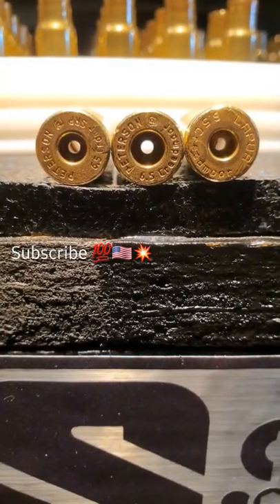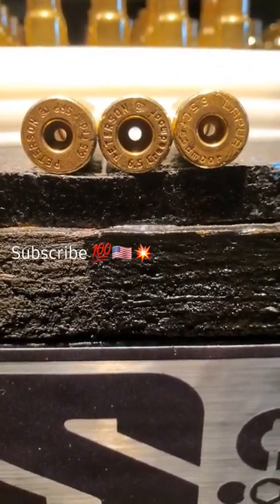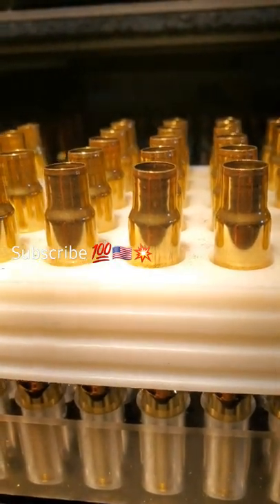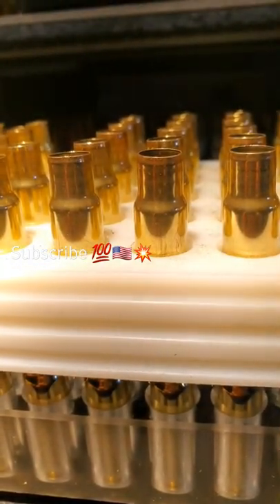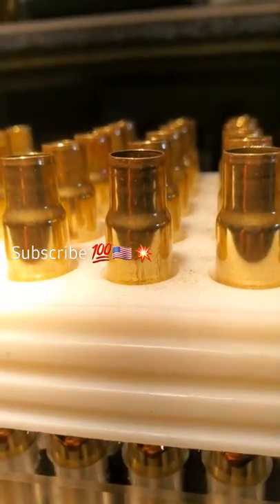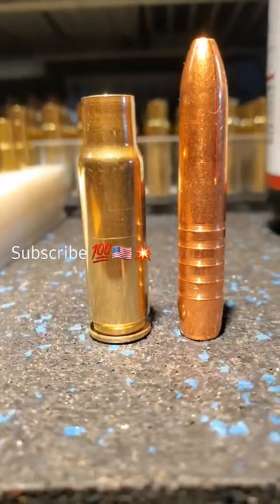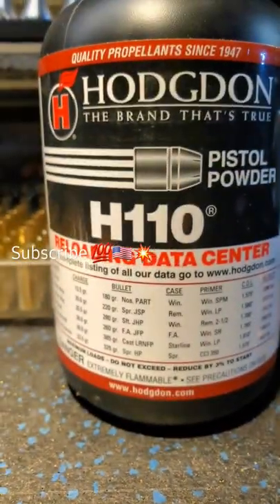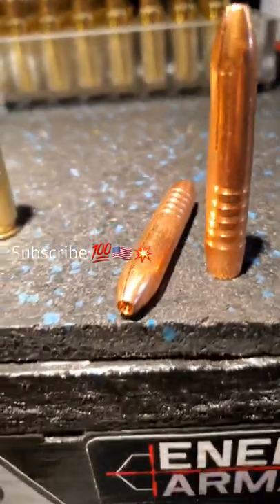8.6 Blackout 350gr Maker REX Subsonic Bullets 💯🇺🇸💥 #8.6BLK #8.6Blackout